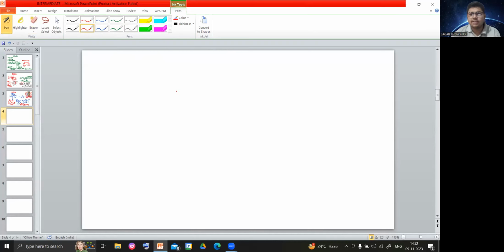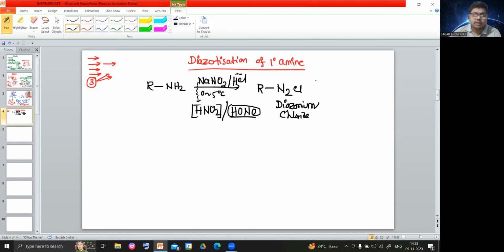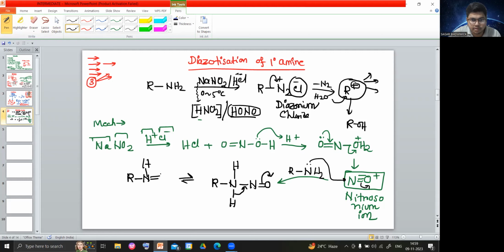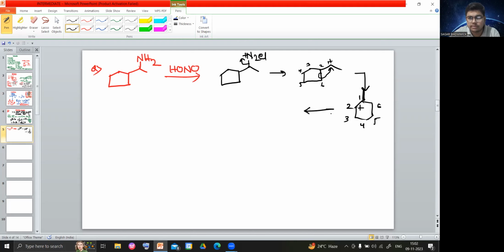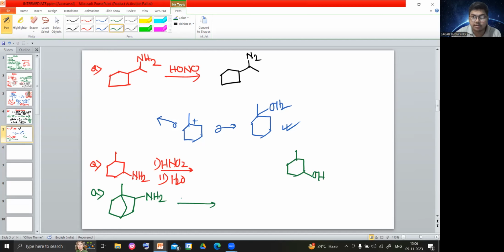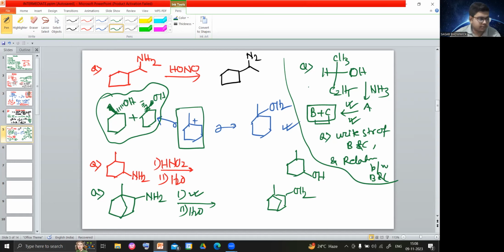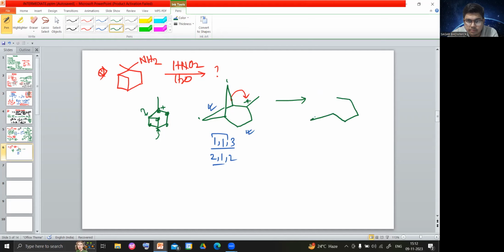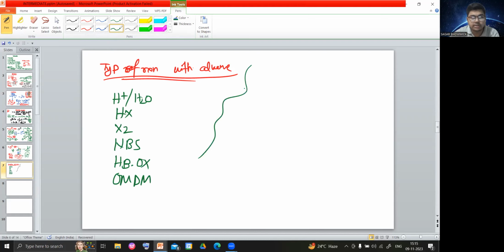DIAZOTISATION OF PRIMARY AMINE # CARBOCATION